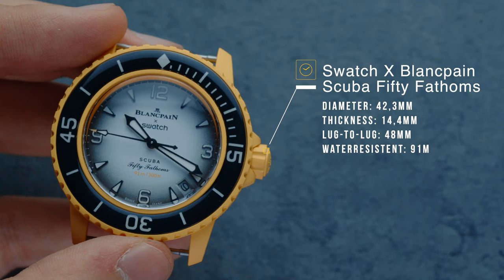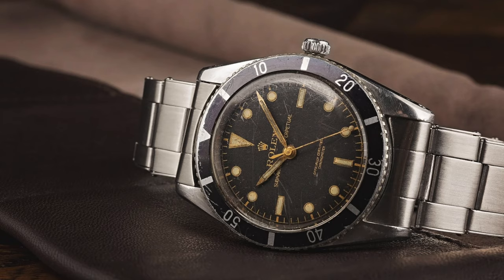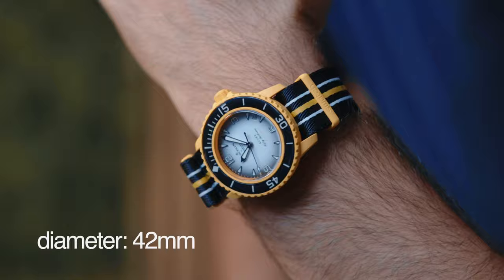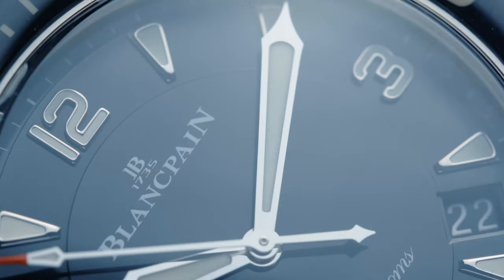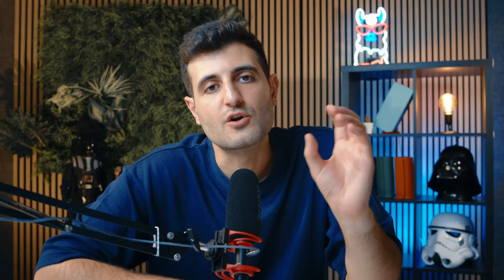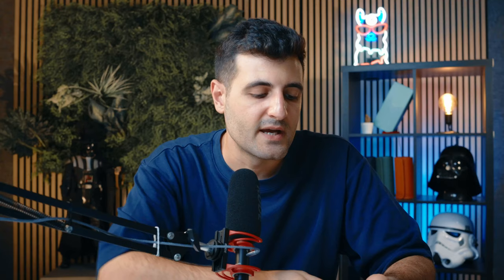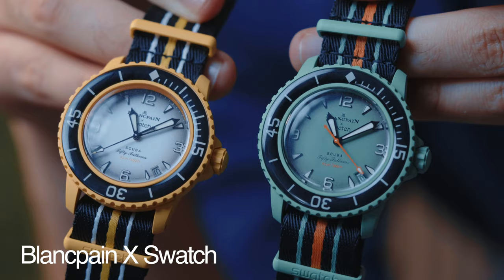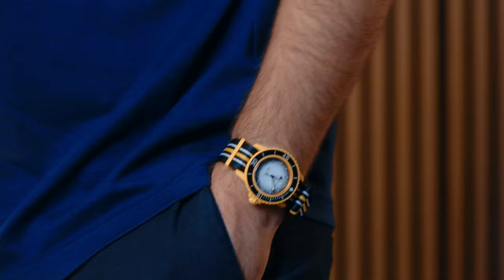HANDS ON REVIEW: SWATCH X BLANCPAIN SCUBA FIFTY FATHOMS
Hey guys, I'm back at it again.. sorry 4 the wait - I had to manage the german channel at the same time.

So today I have the new Swatch X Blancpain for you! Lets talk about it.

for NATO-straps, leatherstraps and perfect fitting EVEREST-RUBBERSTRAPS & accessories for your watches! ✅

This would help me a lot to make better content for you!

Sony Alpha 6400
Sigma 16mm f1.4 for Sony E-Mount
Amazon Basics Tripod
Rode Wireless Go Microfone